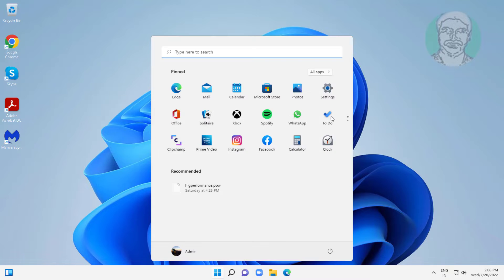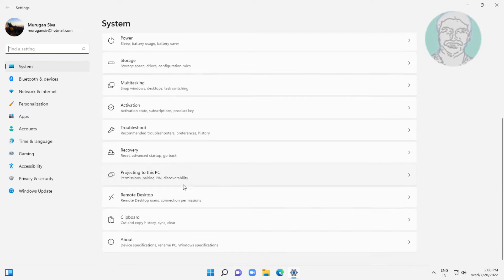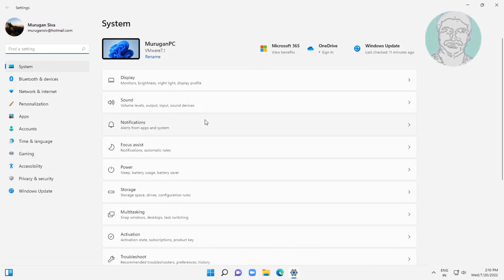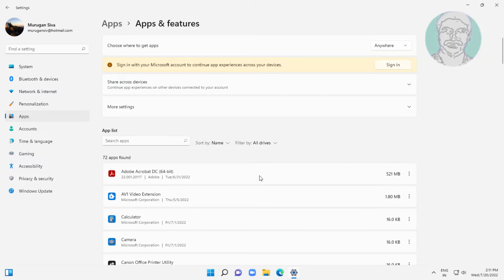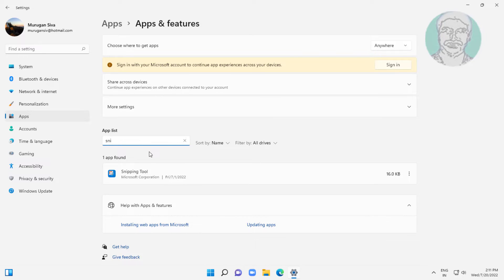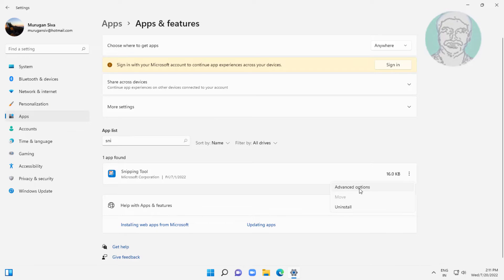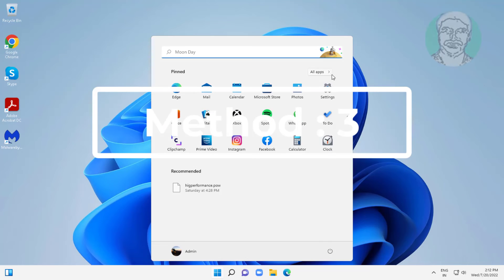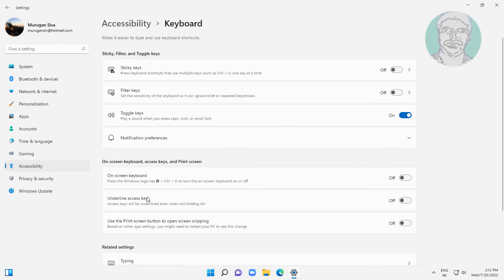Fix Windows Shift S Is Not Working In Windows 11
This Tutorial Helps to Fix Windows Shift S Is Not Working In Windows 11

00:00 Intro
00:09 Method 1 - Clipboard History
00:31 Method 2 - Change Apps & Feature Settings
01:21 Method 3 - Change Accessibility Option
01:43 Closing